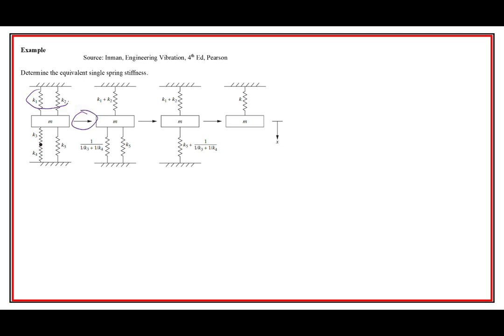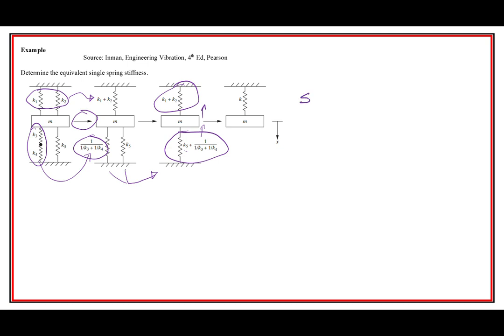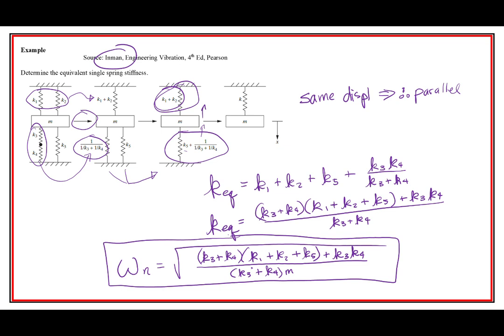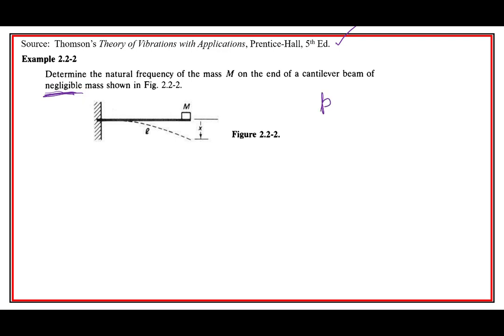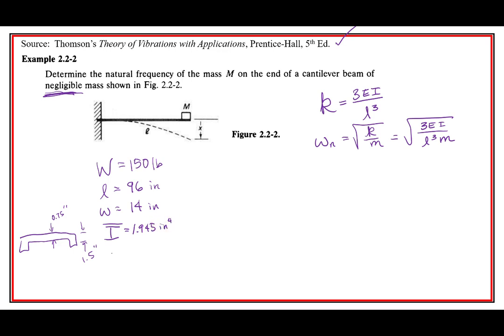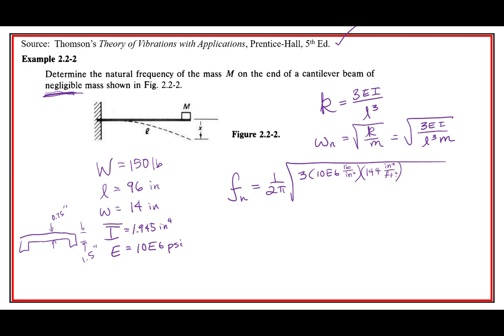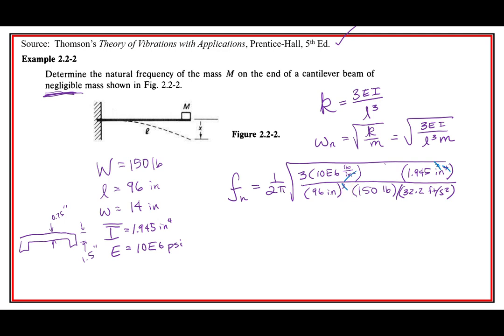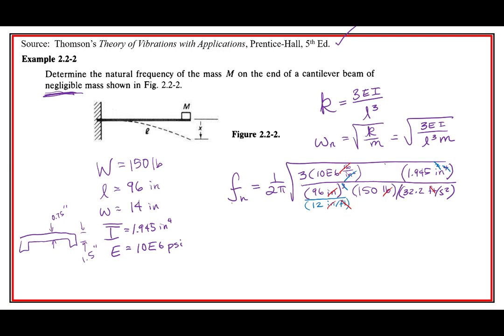F24 ME350 Vibrations Week 2 Video 2 Equivalent Spring Stiffness Examples 1 and 2